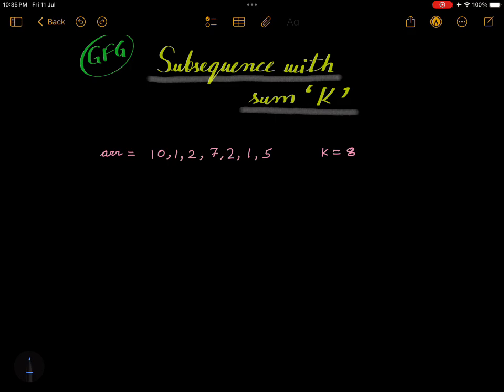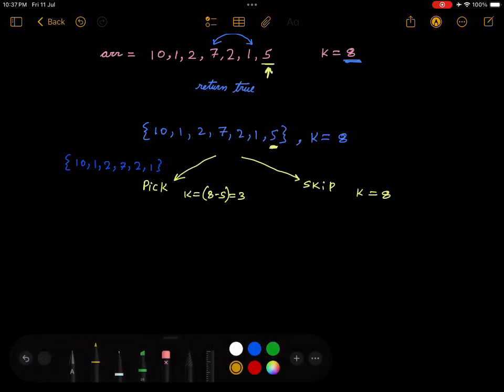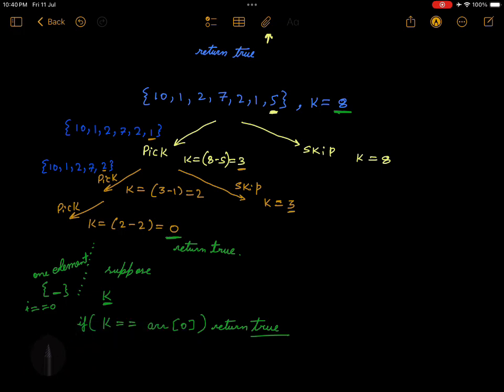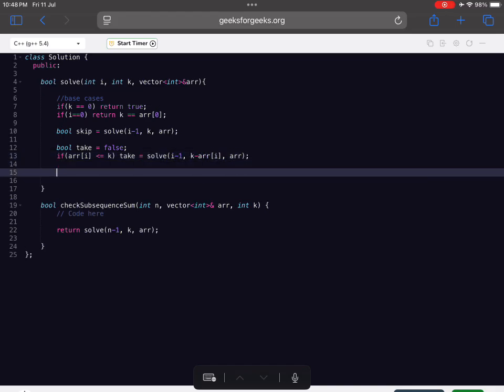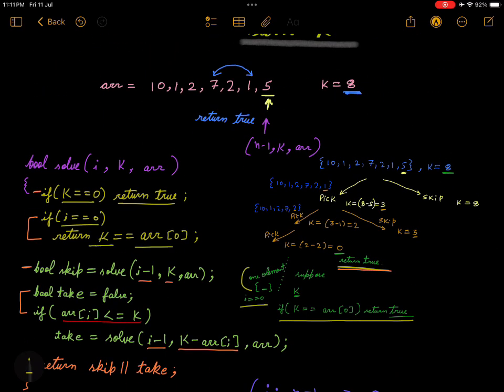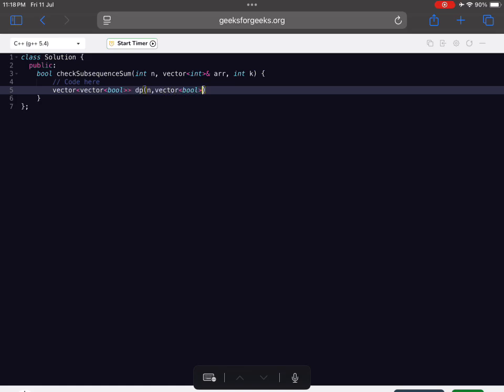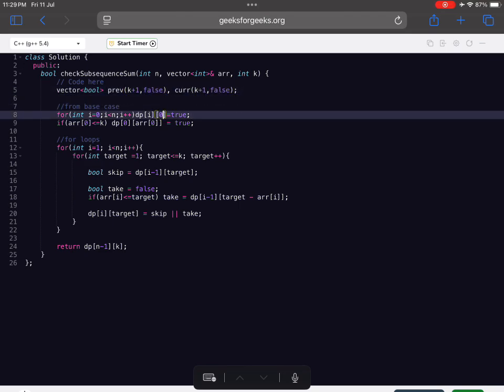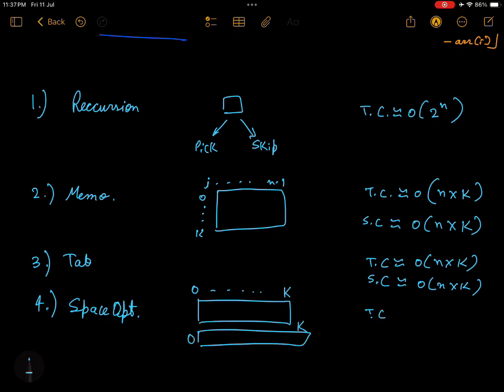CHECK SUBSEQUENCE SUM EQUAL TO K | DP ON SUBSEQUENCES | DP CONCEPTS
In this video, we dive deep into solving the classic Subset Sum Problem — using multiple dynamic programming techniques! 🚀

Whether you're a beginner in DSA or prepping for coding interviews, this video will help you understand how to check if a subsequence exists with a given sum K. 💡

We'll cover:
✅ Pure Recursive Approach
✅ Space Optimized DP

📘 Concepts Covered:

Recursion & Backtracking 🔁

Dynamic Programming 🧠

Subset vs Subsequence Clarification